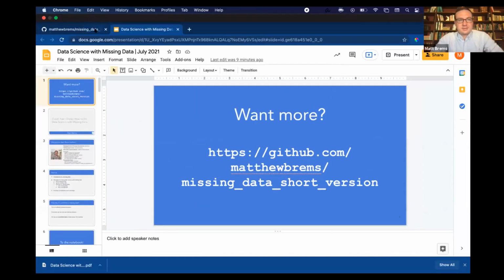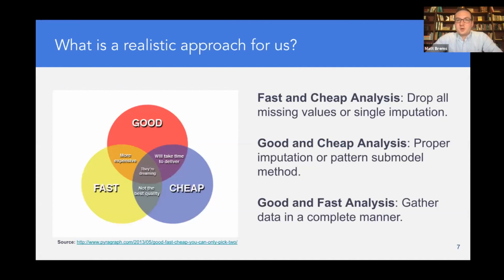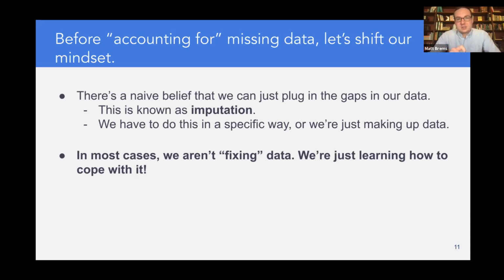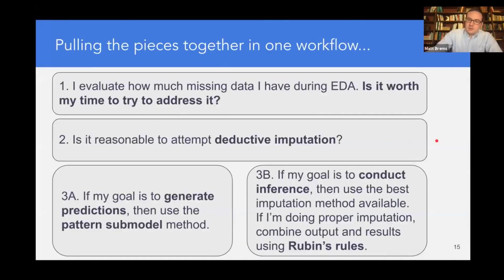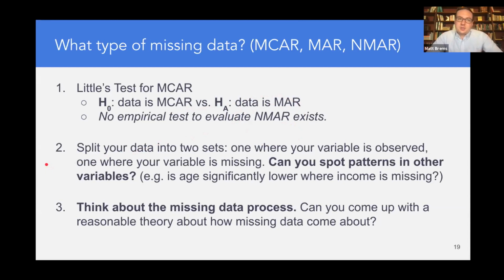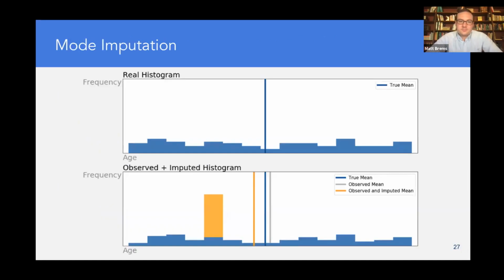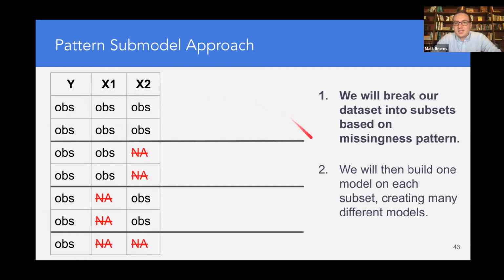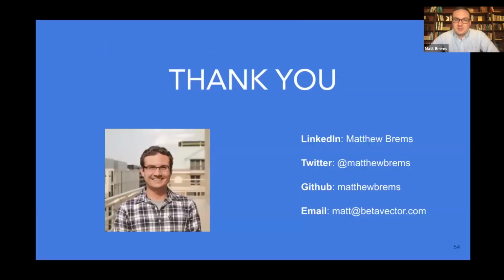Matt Brems: Good, Fast, Cheap: How to do Data Science with Missing Data